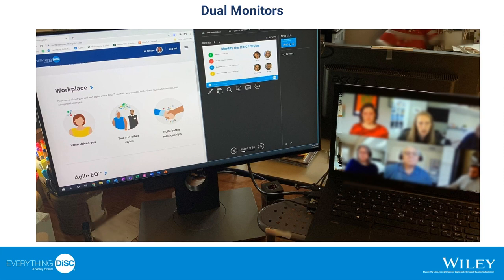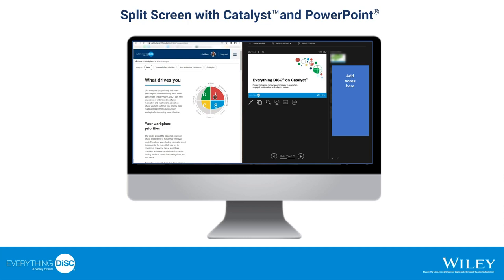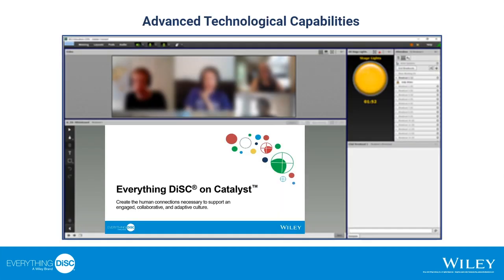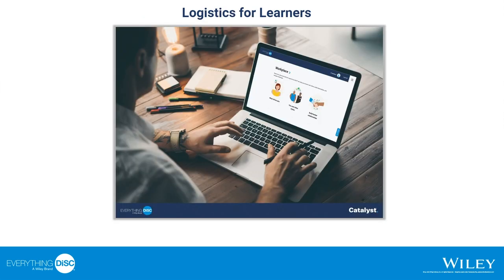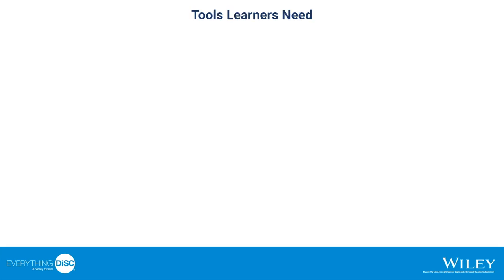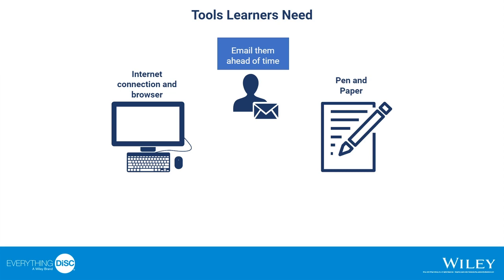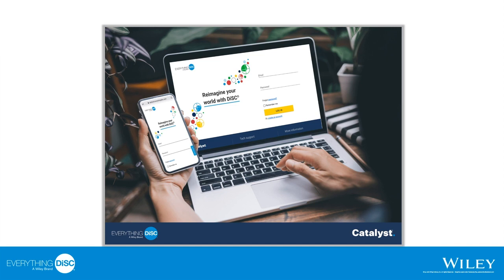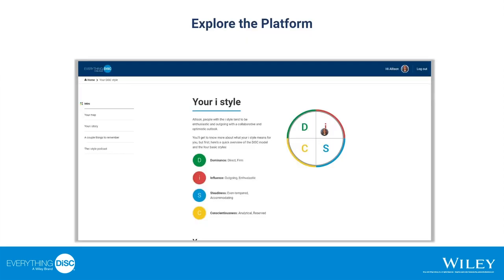Tips for conducting a Virtual DiSC Workshop using Catalyst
Watch this video to learn the best practices when delivering a virtual Everything DiSC Workshop on Catalyst